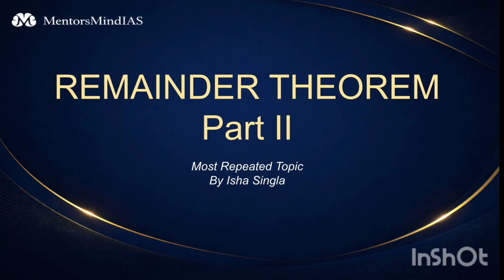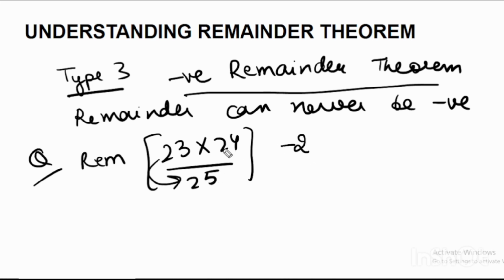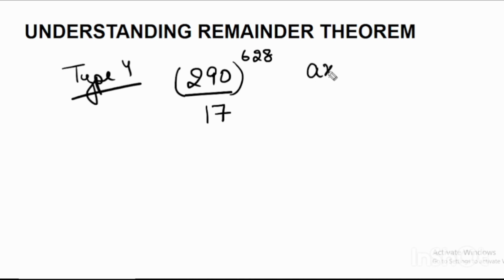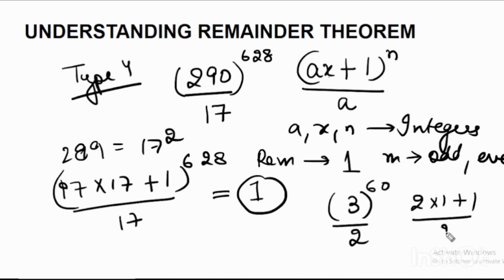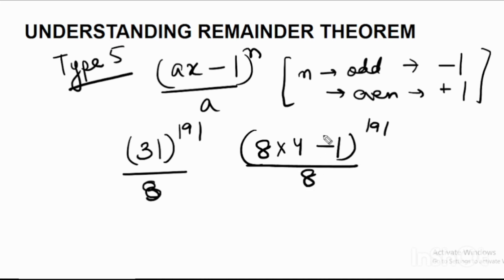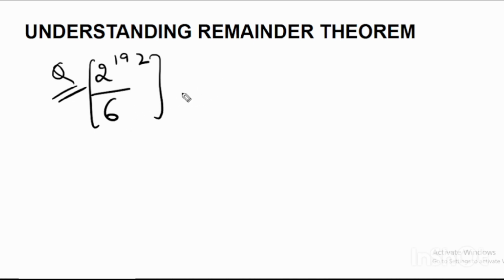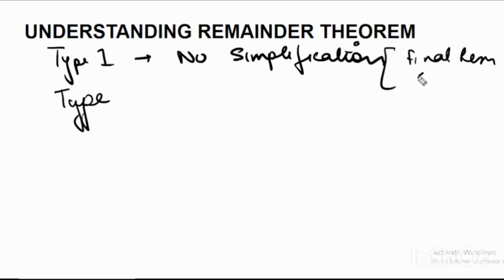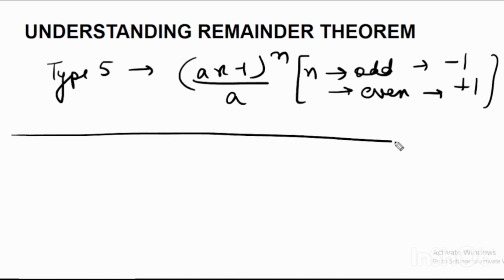Remainder Theorem Part 2 🔥 Most Repeated CSAT Question Types | UPSC Prelims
Remainder Theorem is one of the most frequently asked topics in UPSC CSAT Prelims.

In this Part 2 video, we move one step ahead and focus on the most important CSAT question patterns based on previous year trends. This will help you solve questions faster using the Remainder Theorem approach.

👉 In this video:

Important CSAT question types using Remainder Theorem

Advanced application of basic concepts

PYQ-based pattern understanding for Prelims

If you haven’t watched Part 1, it covers the basics of the Remainder Theorem and foundation concepts.

For any doubts or questions, you can reach out on Instagram @mentorsmindias /

I’ll try my best to help you.